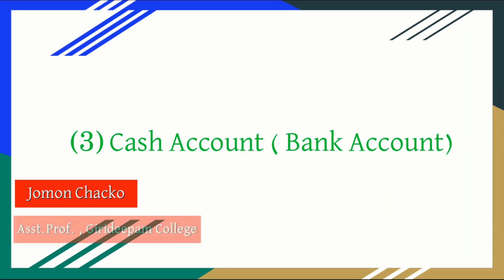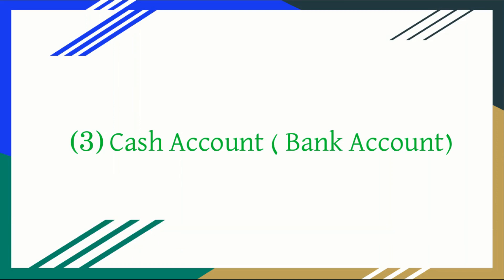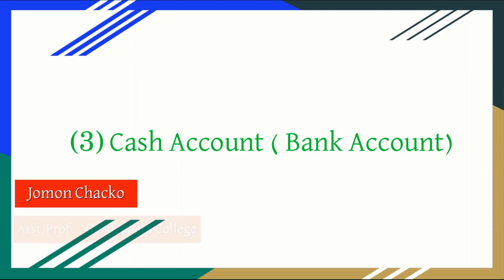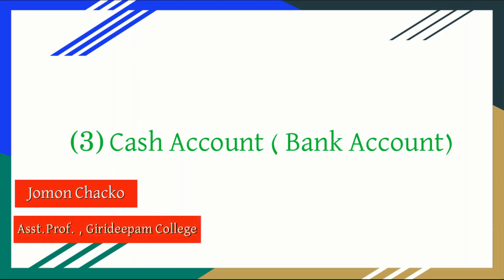DISSOLUTION OF PARTNERSHIP FIRM : Episode ( Part ) - 2 FINANCIAL ACCOUNTING B.Com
Topic Covered :
Steps in the dissolution process
By  Jomon Chacko M.Com. ( Finance ) , M.Com. ( Marketing ) , M.Phil.
      Asst.Professor
      Girideepam College